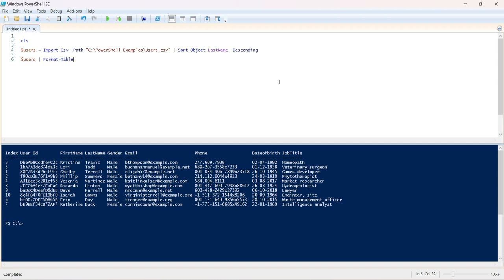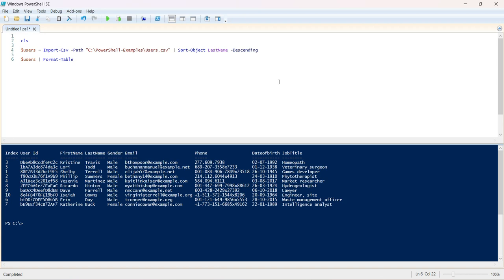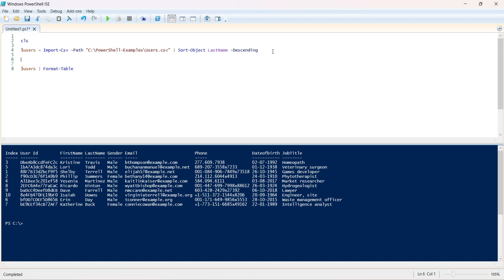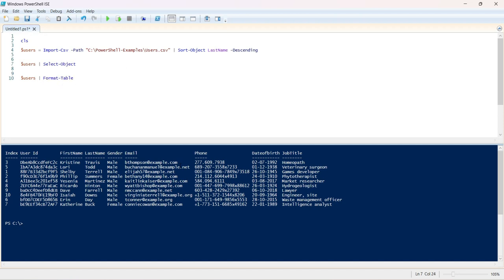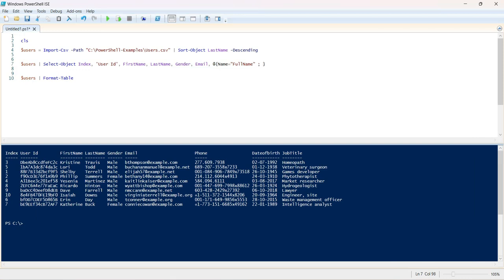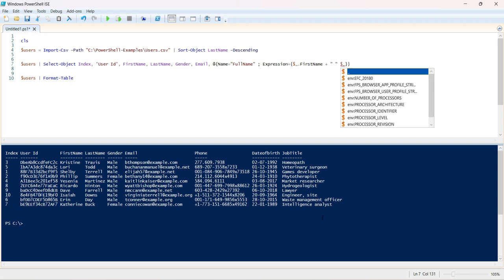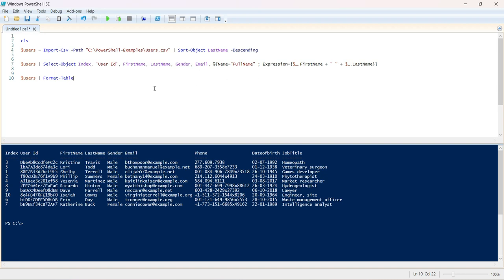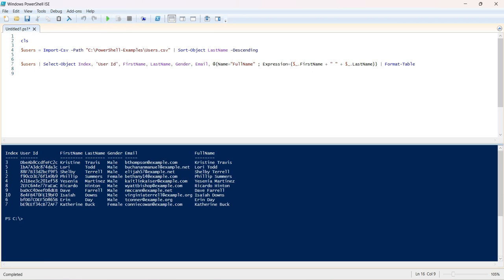PowerShell - Calculated Properties From CSV Data | Add calculated properties CSV File data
This simple tutorial shows how to add calculated properties from CSV file data using PowerShell